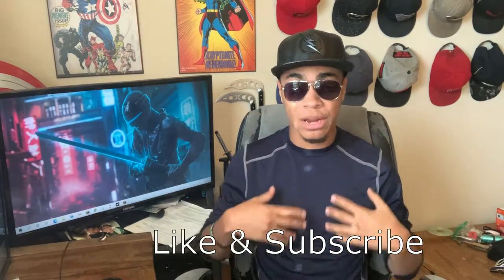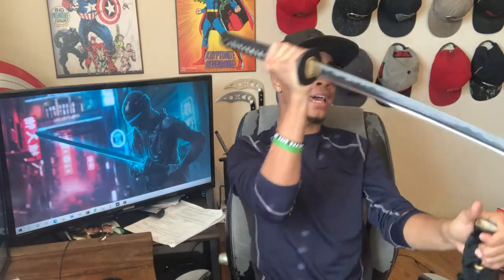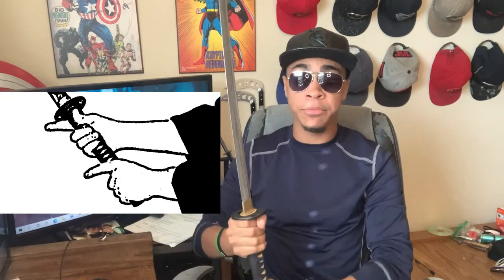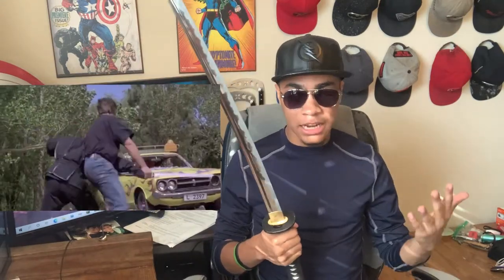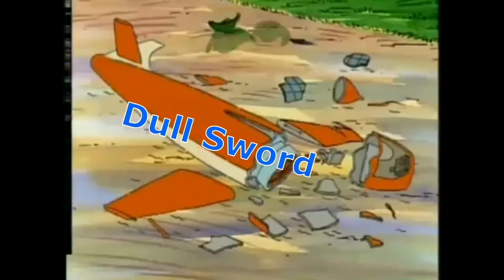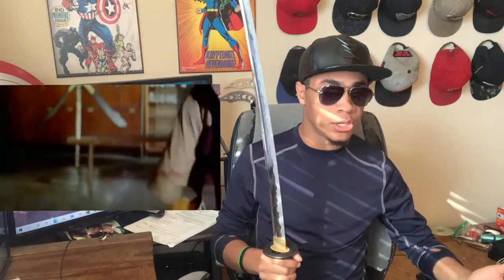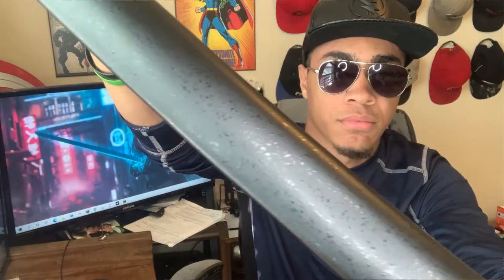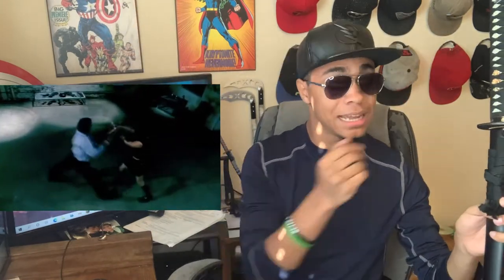Signature Series Wakizashi by Century Martial Arts Review | Weapon Logs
The Signature Series Wakizashi is one of the most well built swords I own. I so thankful that Century Martial Arts sent me one.